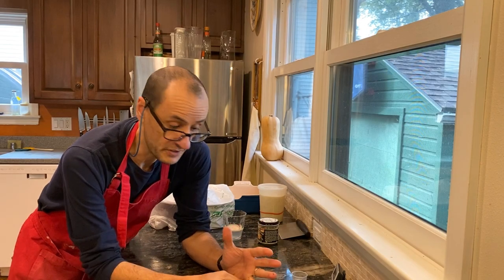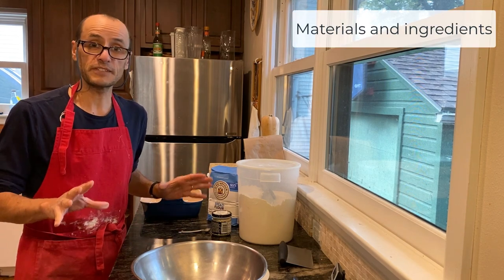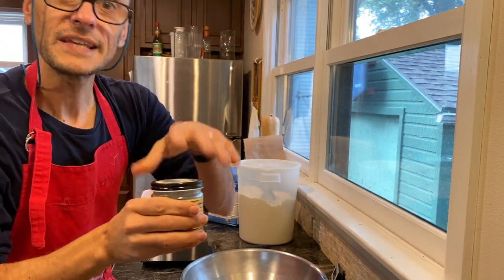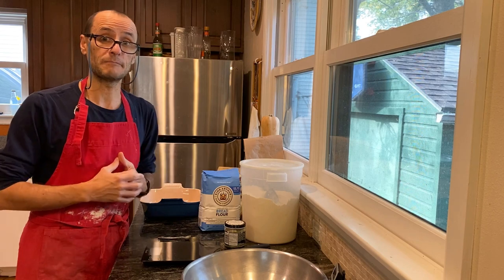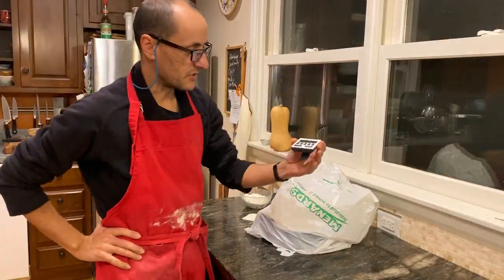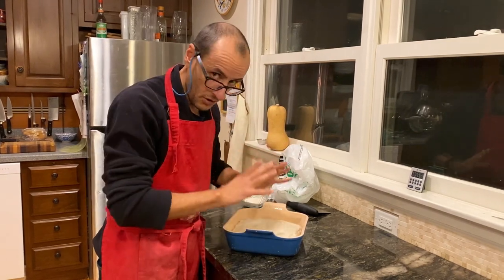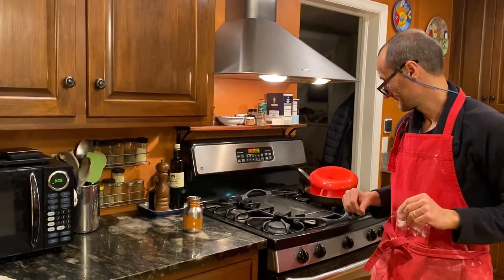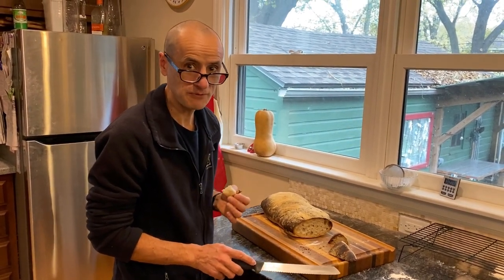Claudio's ciabatta-style crusty bread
Claudio's How-to video tutorial on making open crumb "ciabatta-style" bread.